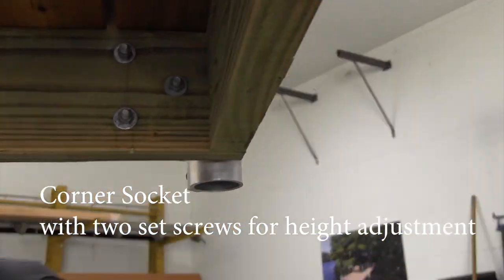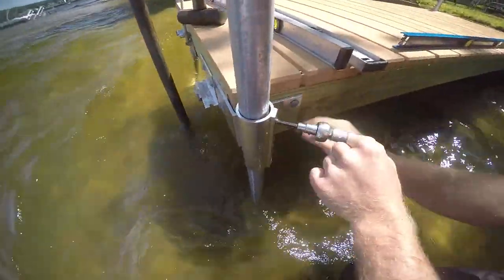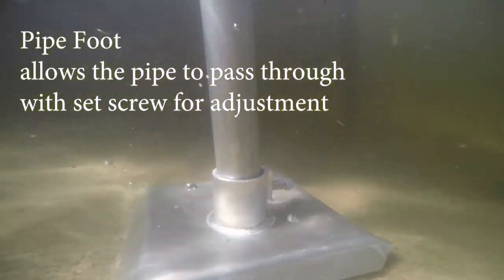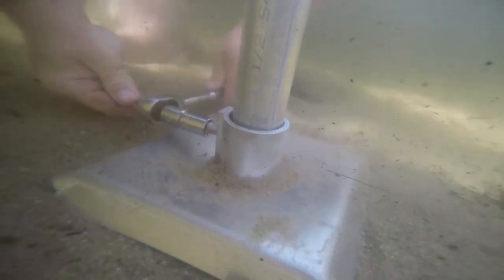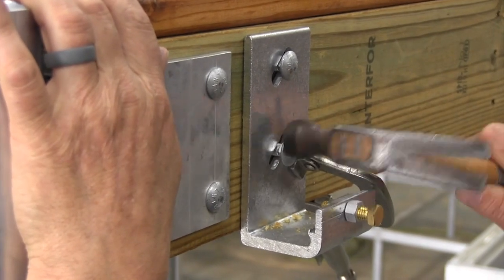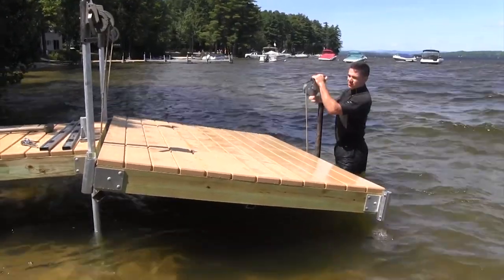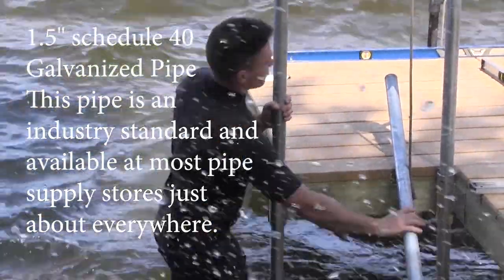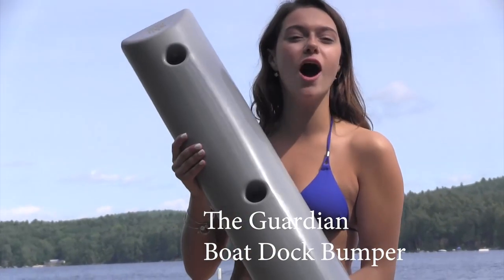Pipe Dock Hardware by GND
Dock building hardware for wood docks. Pipe brackets for dock legs.